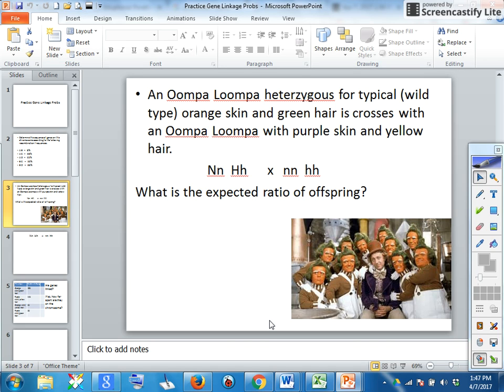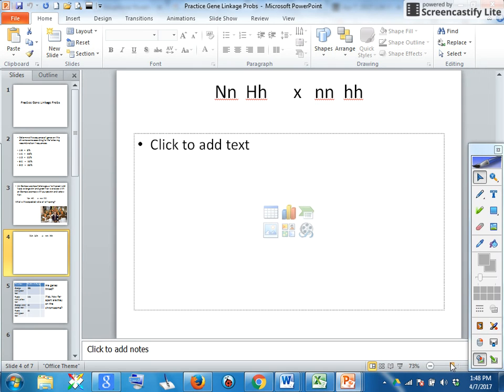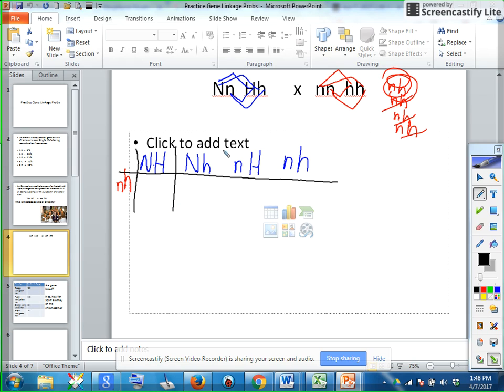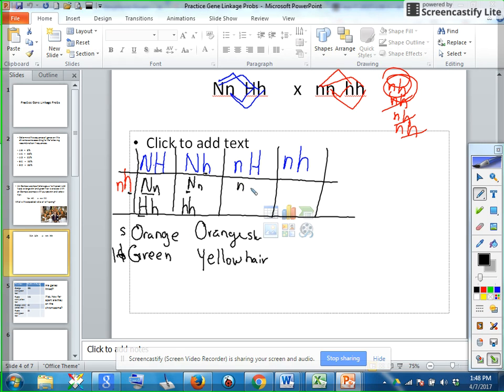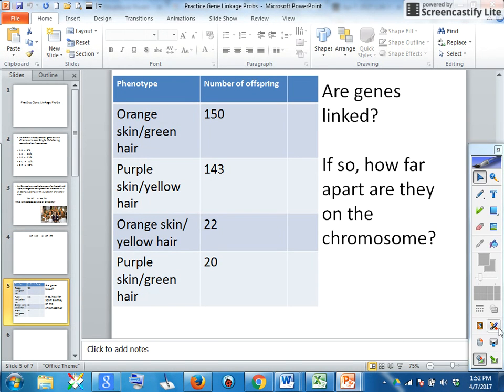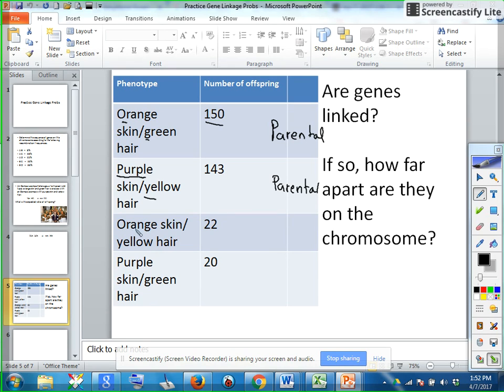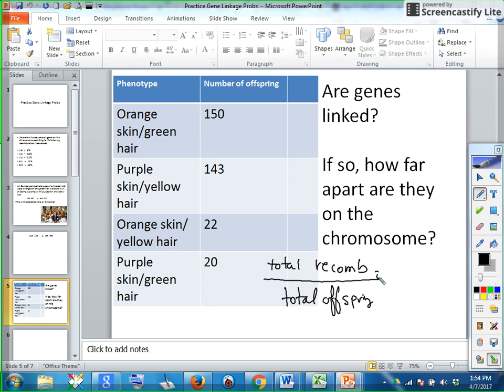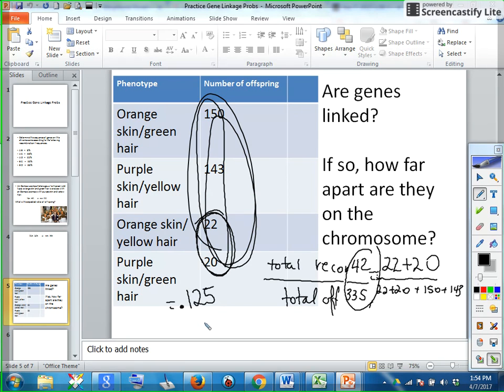gene linkage problems